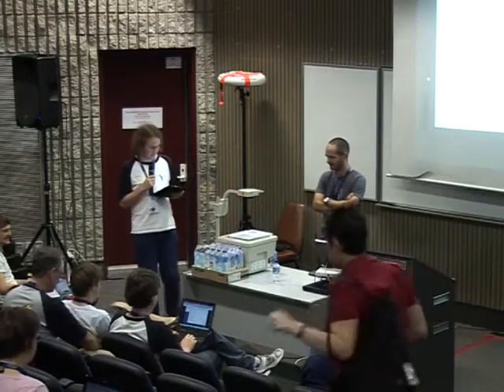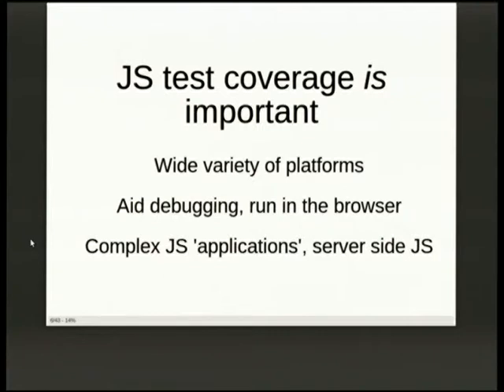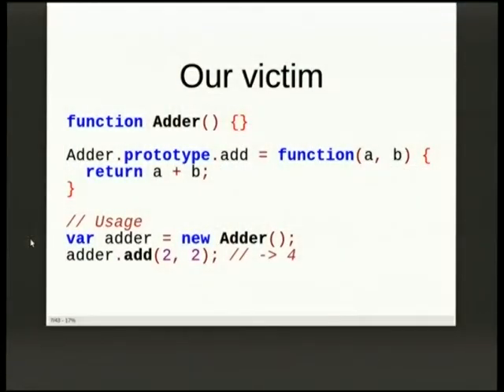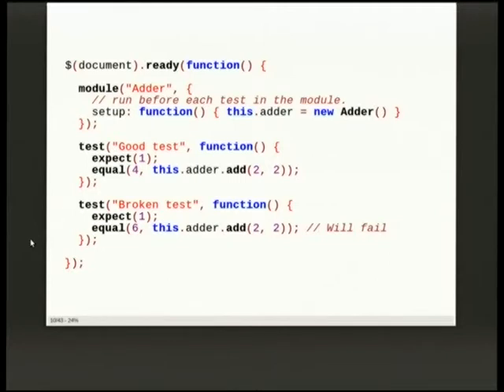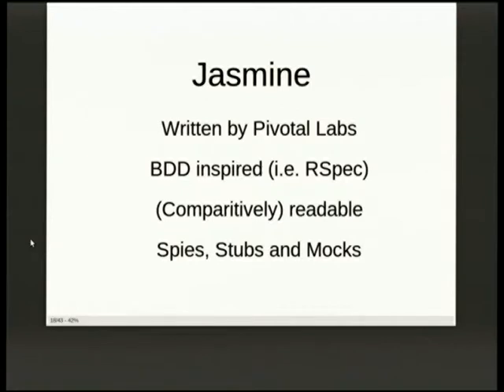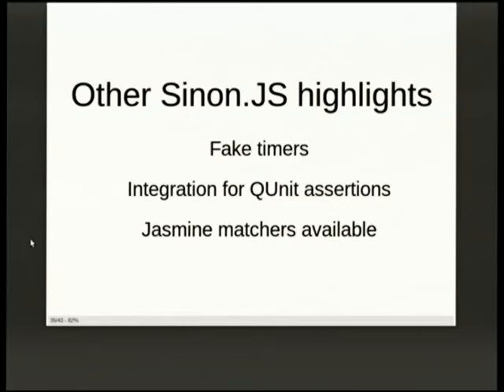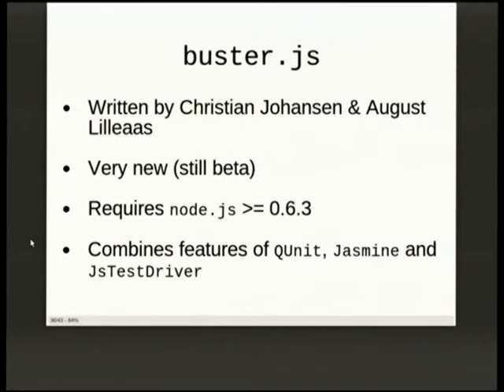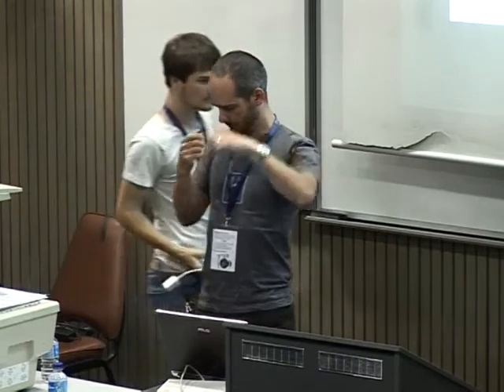The Javascript testing toolbox - Malcolm Locke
The Javascript testing toolbox.